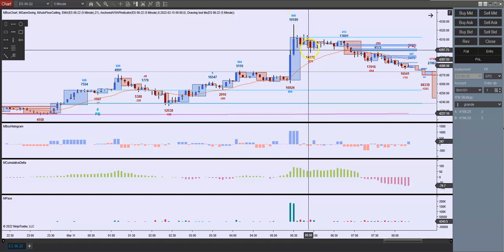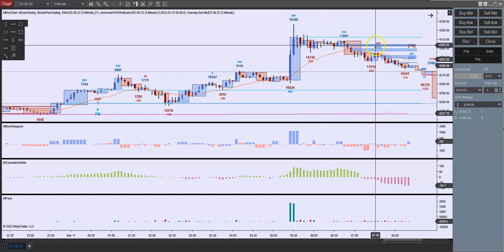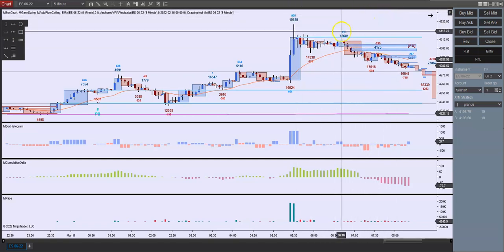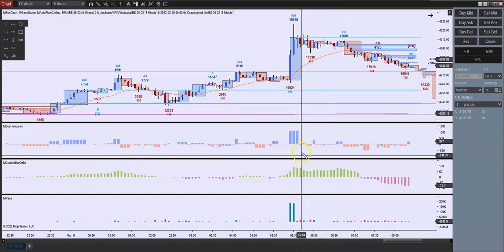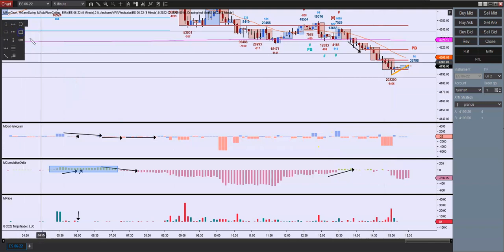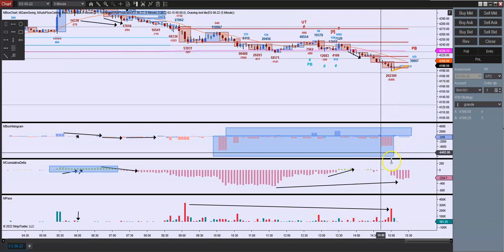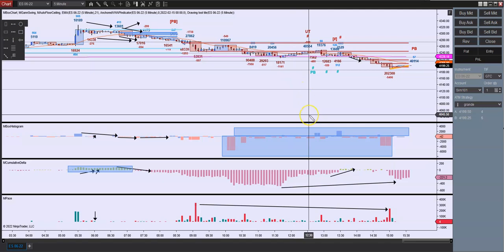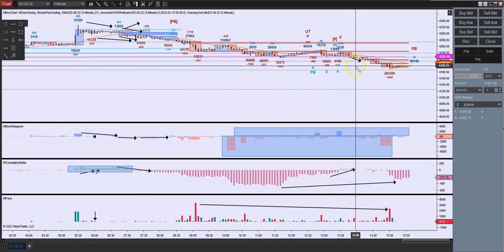MBOX WAVE Review